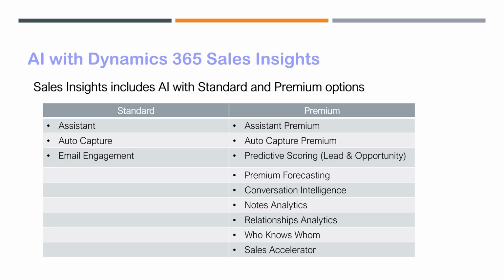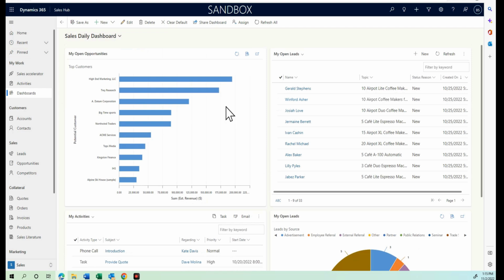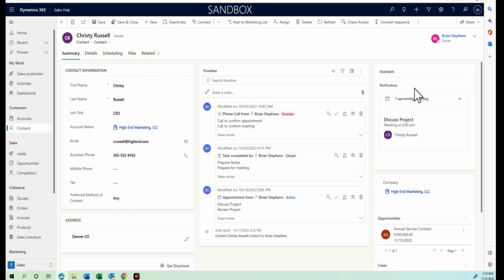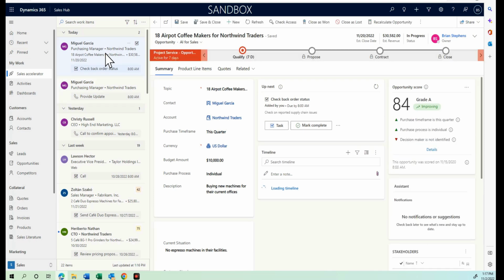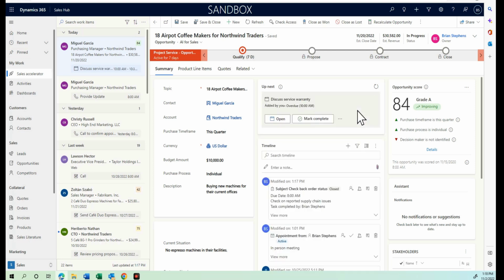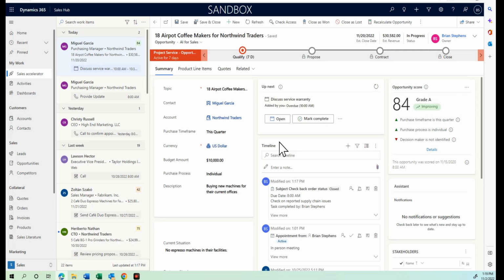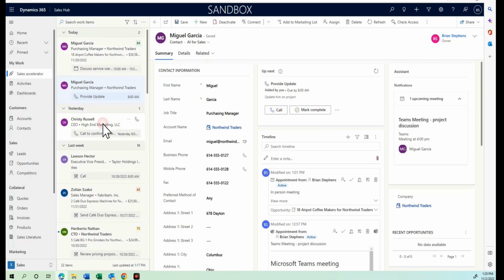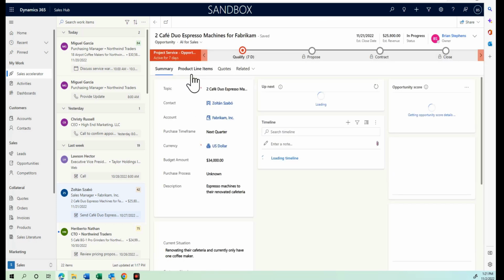AI in CRM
Summit CRM - highlighting how AI is used for Dynamics 365 Sales. Artificial Intelligence is used throughout the Microsoft ecosystem, and this includes Dynamics 365 Sales.  We briefly discuss how AI is used in Dynamics 365 and then highlight a few features of Sales Insights which leverages AI in CRM to make for a better CRM experience.